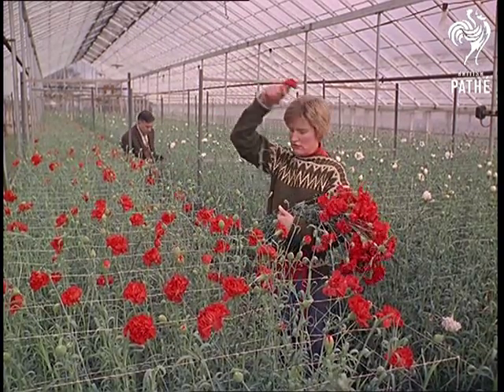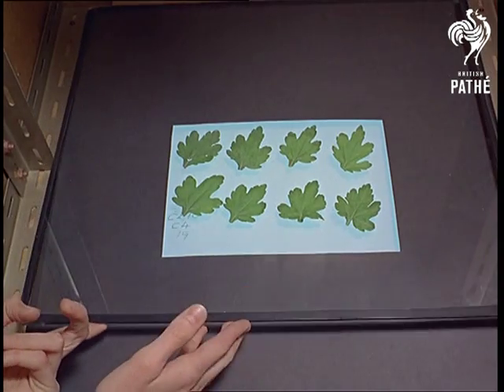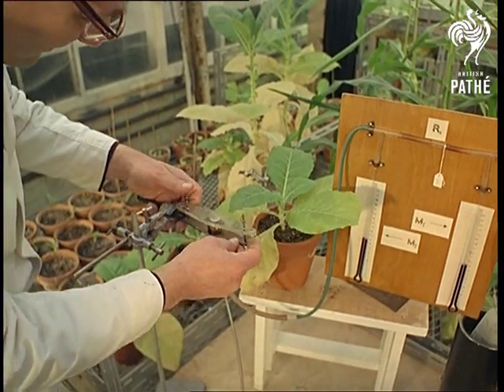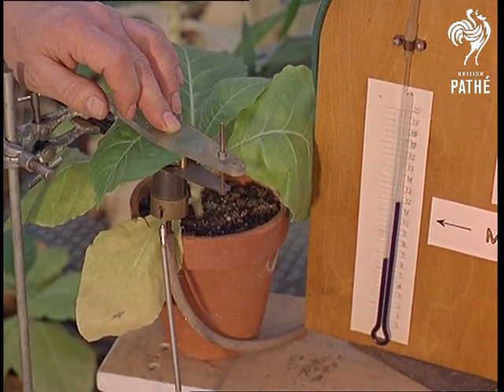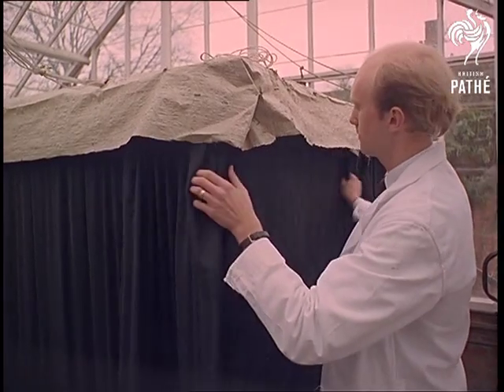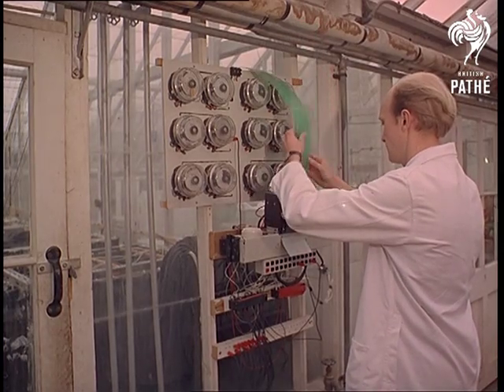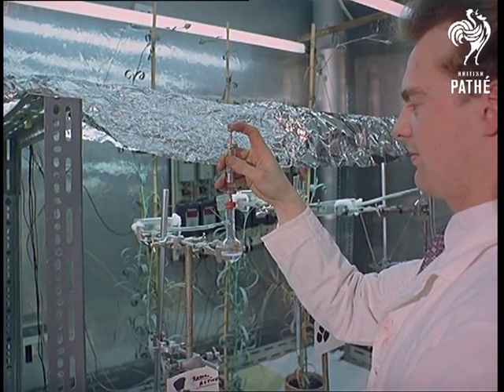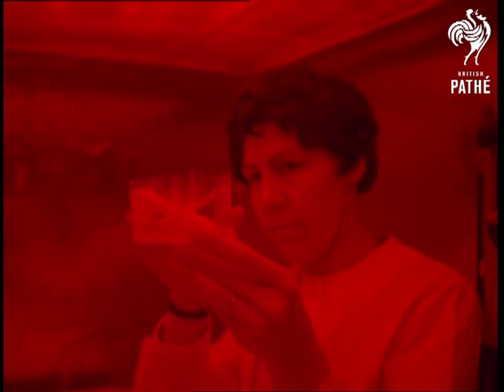Horticultural Research (1967)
Reading, Berkshire.

Research of plant life is carried out by students and professors at the Horticultural Research Department of Reading University.

Various shots show carnations and chrysanthemums being picked and packed at a greenhouse.  In the Horticultural Research Department of Reading University, a woman snips off the leaves of a chrysanthemum and presses them between two sheets of glass, then photographs them.  She traces the outline of a leaf with a a special instrument to measure it.

A man in a greenhouse fixes a kind of clamp over the leaf of a potted plant; a contraption attached to the clamp forces the plant to 'breathe' through it's pores; two students watch the experiment.  Several thermostatically controlled plant incubator tanks are seen; a woman takes a plant from one tank; a man looks through a little window into another tank.

Another man draws a curtain around a group of plants on a table, then goes inside the red-lit enclosure and inserts a needle into the plant's stem.  A programming card is fed into a large machine to control the light.  The same plants are injected with radioactive food, so it can be followed around the plant with a Geiger counter.  A woman in a blue-coloured room takes a small container of seedlings into a red-coloured room.

Note: there are notes on file and a news cutting about the research of this unit.
 FILM ID:409.1